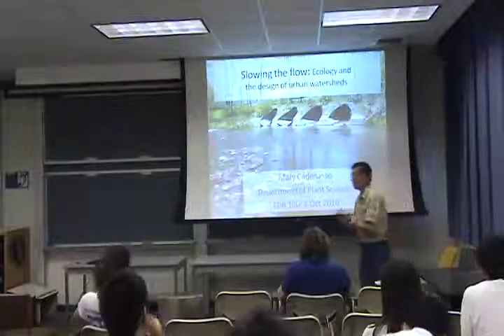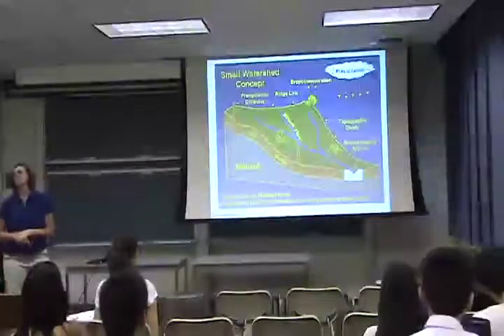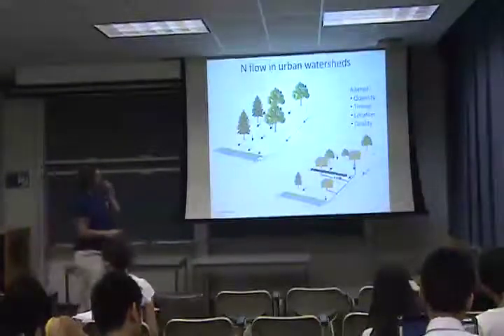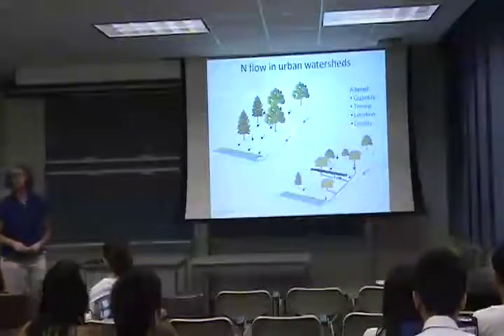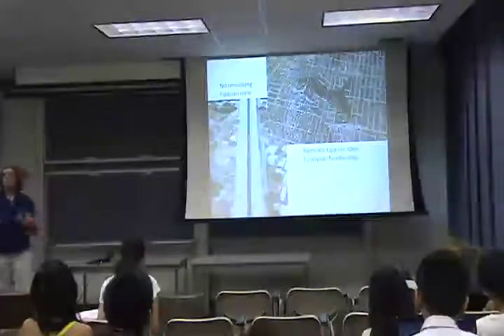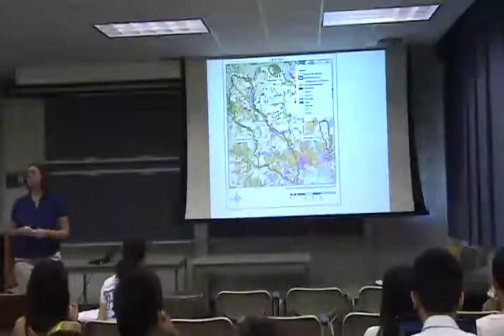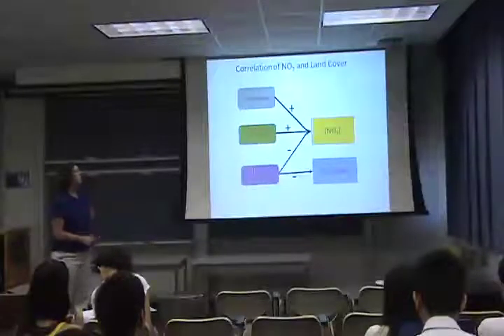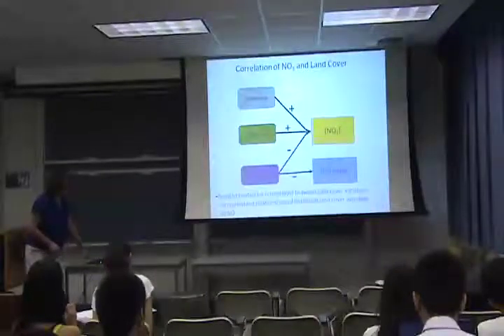Slowing the Flow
Lecture 02, LDA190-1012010: Mary Cadenasso, associate professor in the UC Davis Department of Plant Sciences, UC Davis, speaks on "Slowing the flow: Ecology and the design of
urban watersheds."